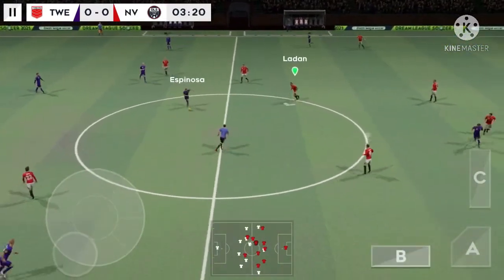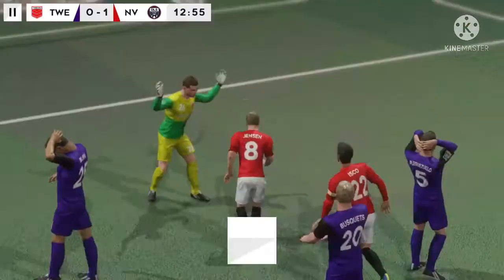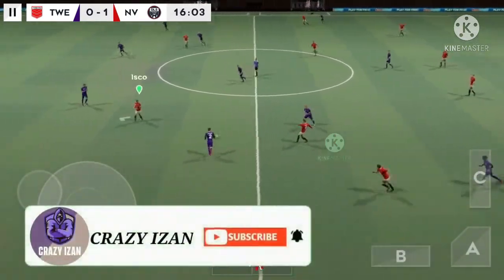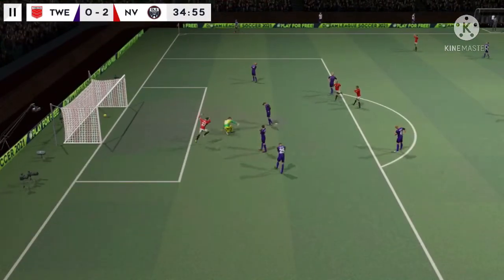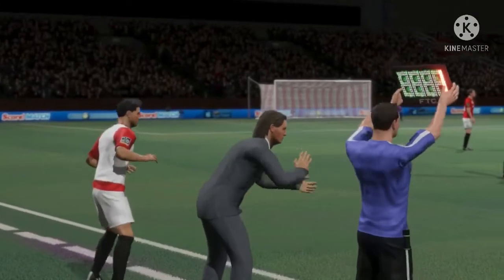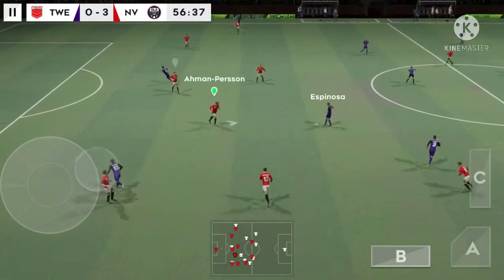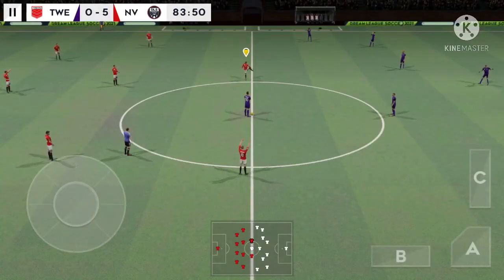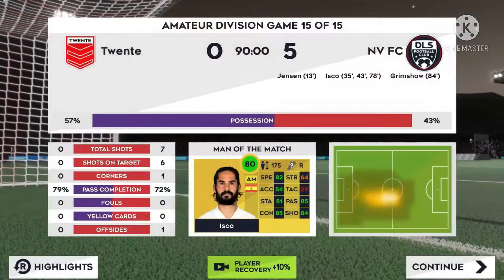Football game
Game video